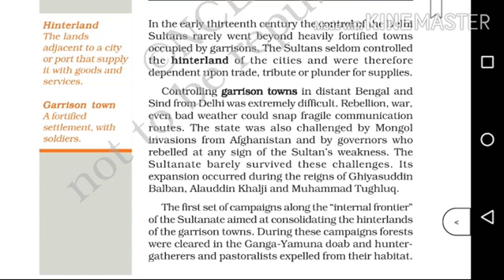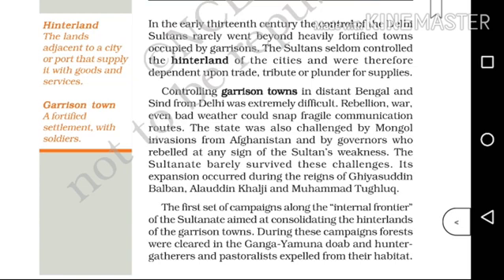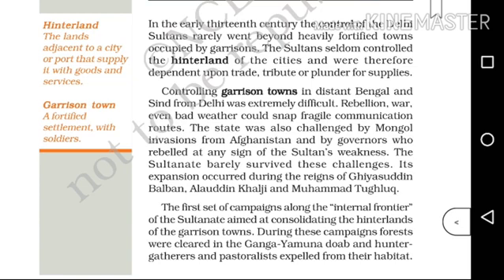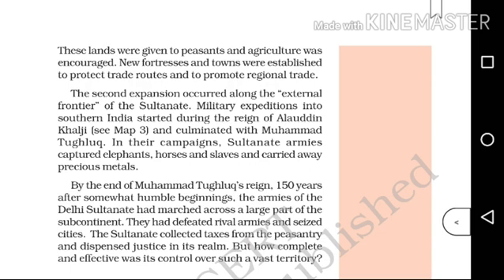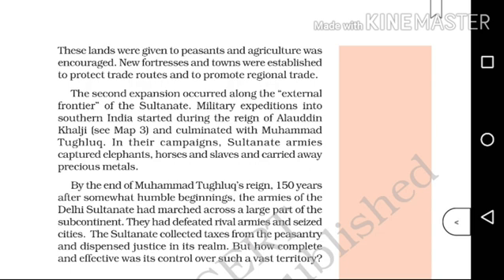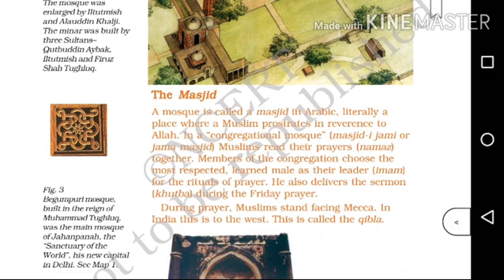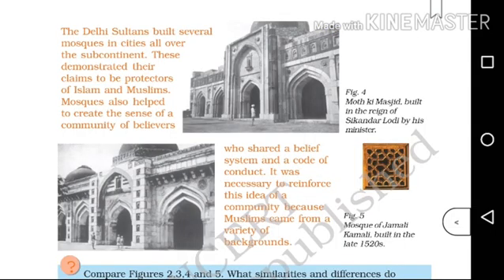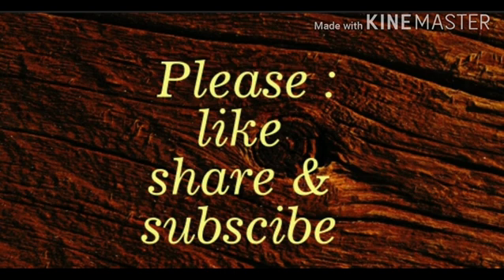Cbse class 7 | History | Chapter 3 The Delhi sultans | explained in Malayalam | part 2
Ncert syllabus
Chapter 3 The Delhi sultans